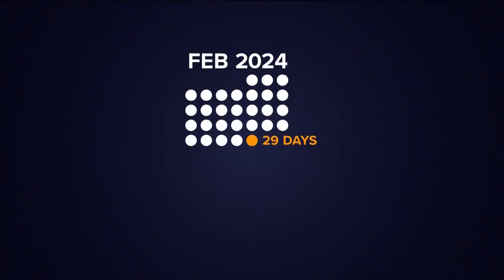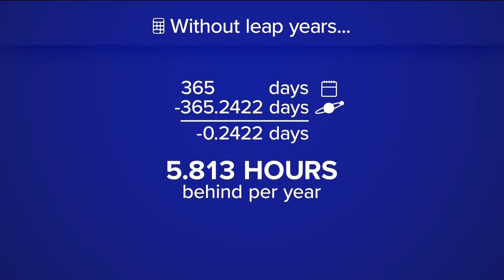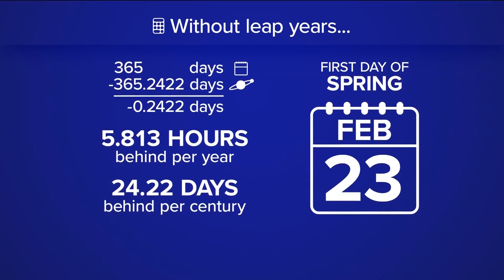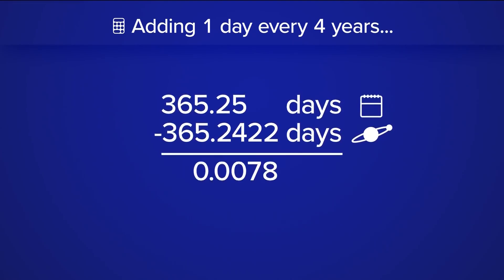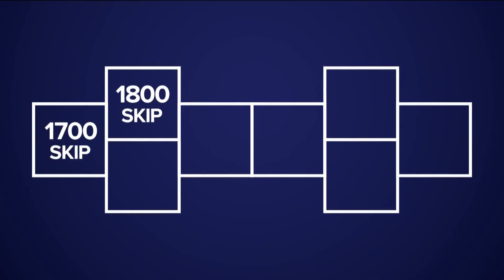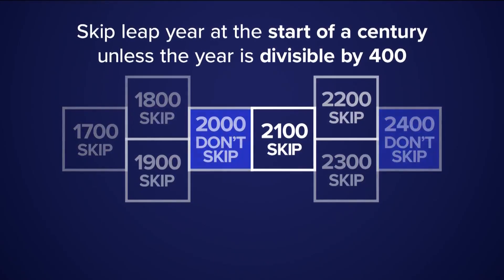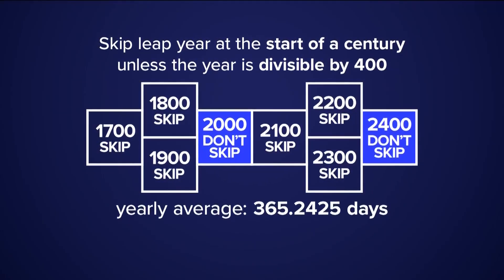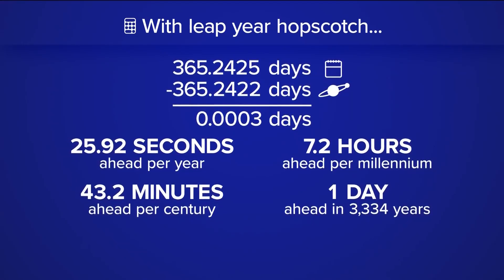Leap year 2024 | Why do we have leap years?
Here's an explainer breaking down why there is a leap year.